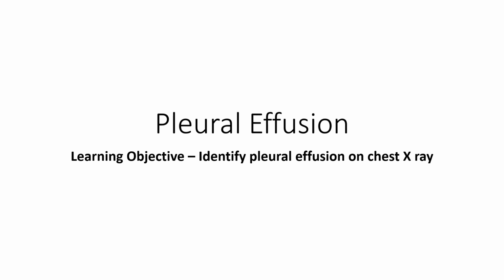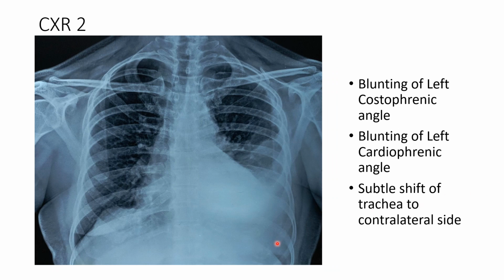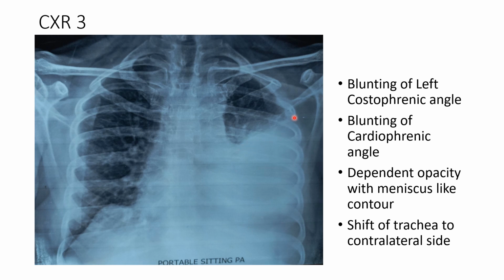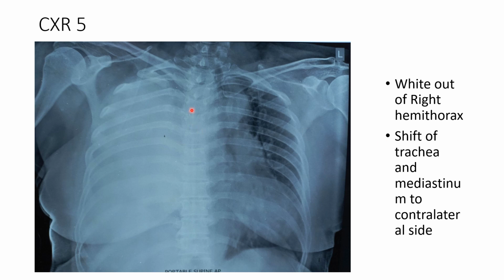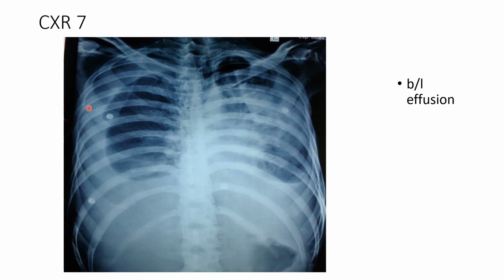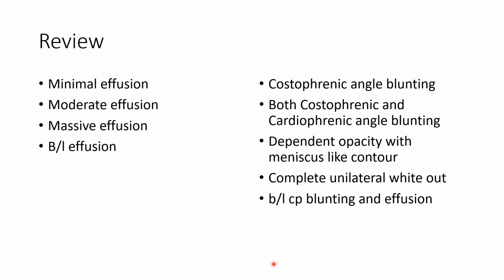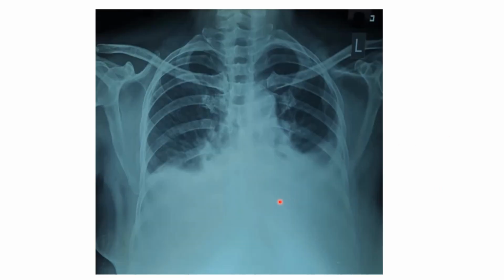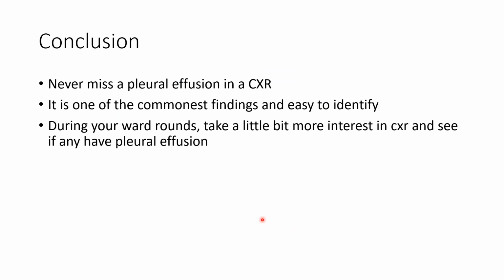Chest X Ray Lesson 1: Pleural Effusion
Learn to interpret pleural effusion with ease!